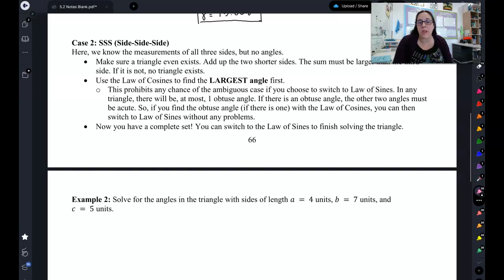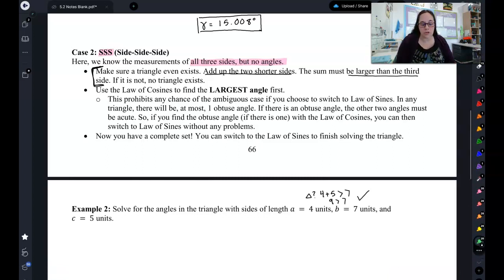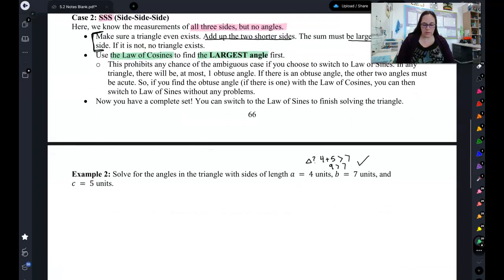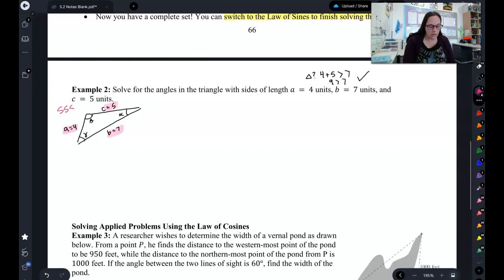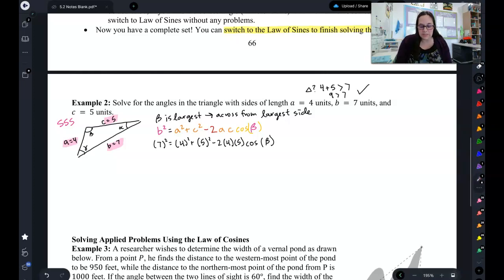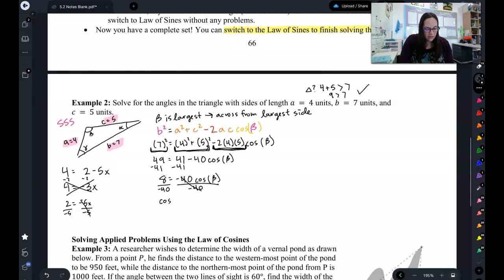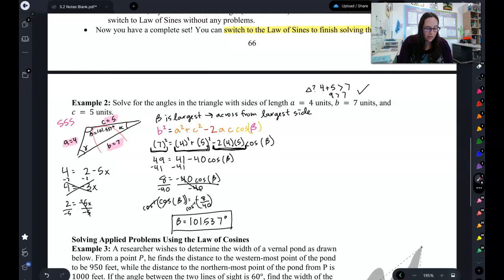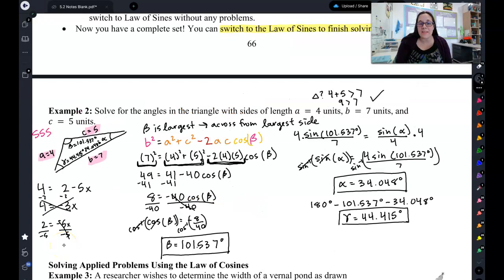CE1060 5.2 Lessoon Pt 2